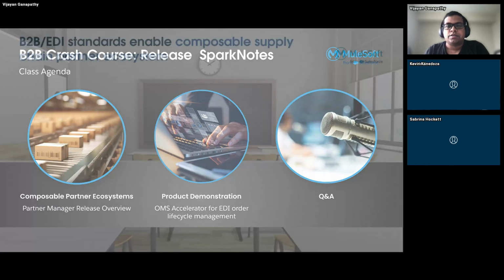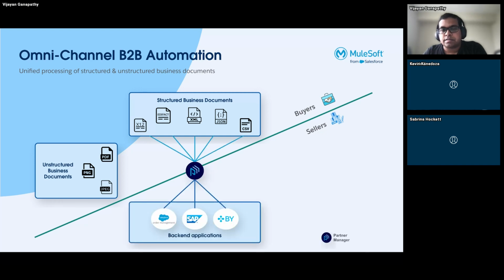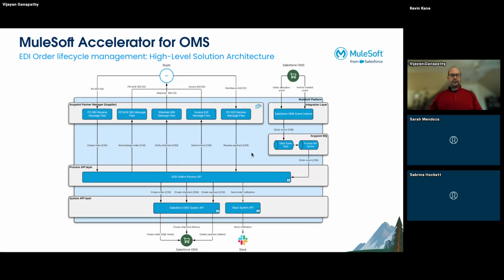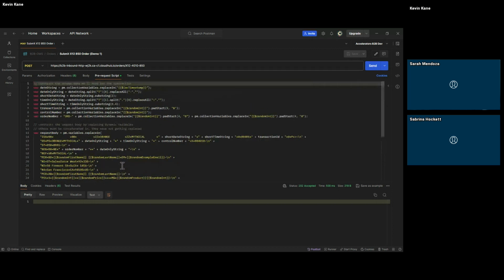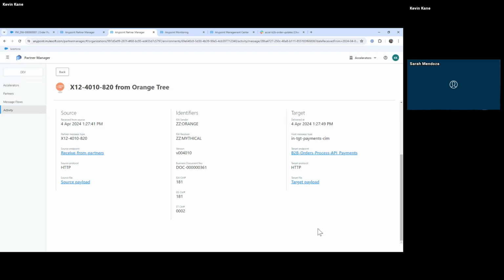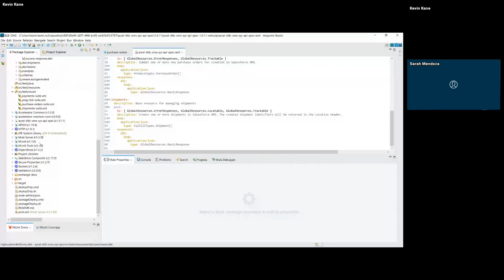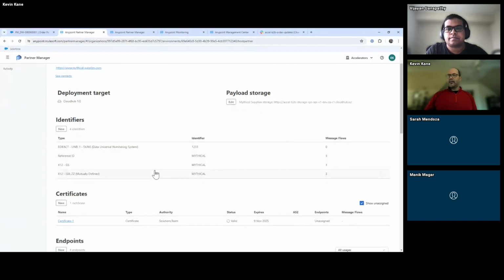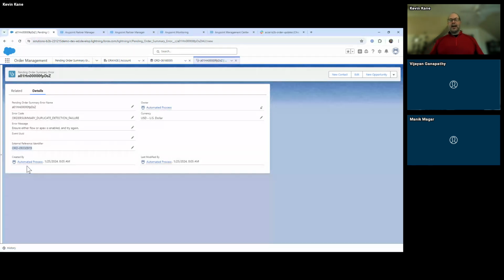VirtualMuleys 83 - B2B Crash Course: Release SparkNotes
Part 2 of our B2B Crash Course offers a preview of the upcoming release of our MuleSoft Accelerator for OMS. You’ll get the inside scoop on how Salesforce Order Management customers will be able to leverage Anypoint Partner Manager to automate and manage the full lifecycle of B2B order processing. Learn how we are unlocking the composable supply chain ecosystem like never before, and get access to the juicy product details weeks before the release goes live.